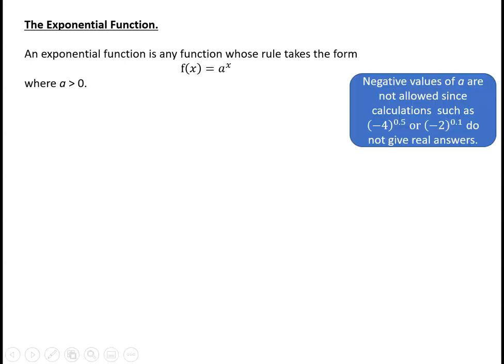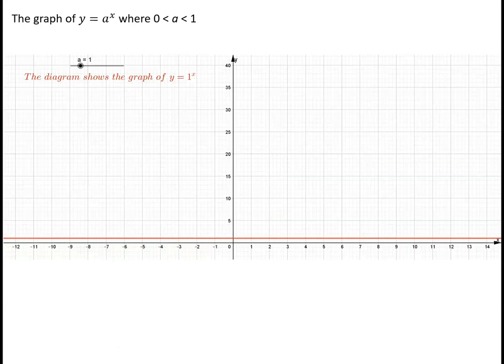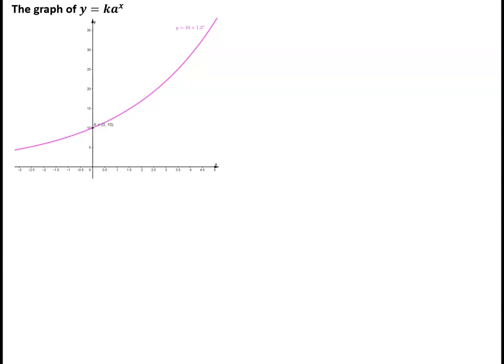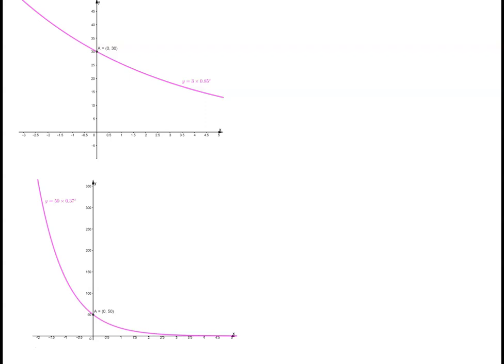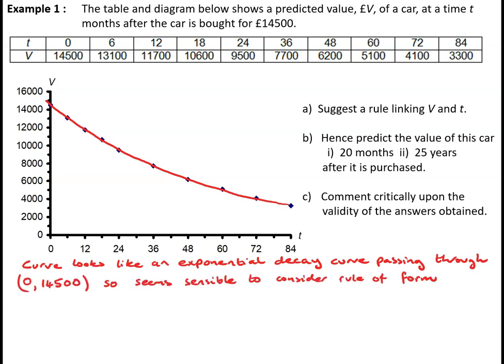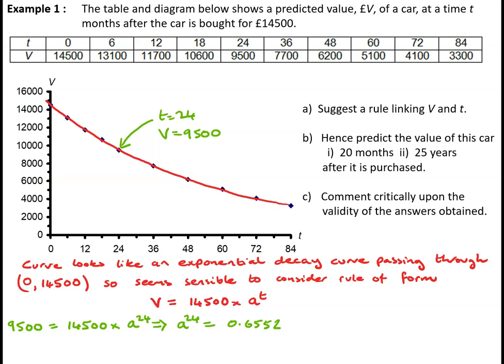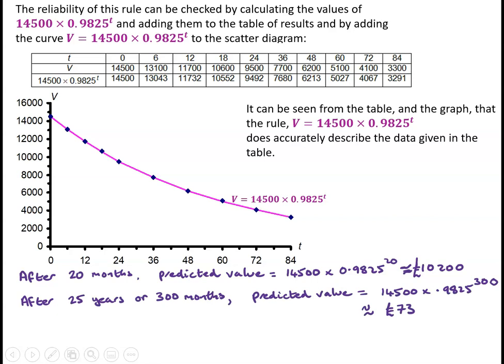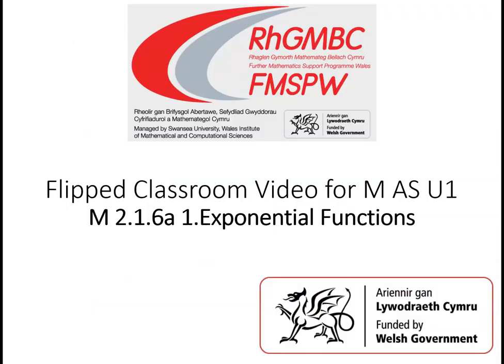M2 1 6a 1 Exponential Functions